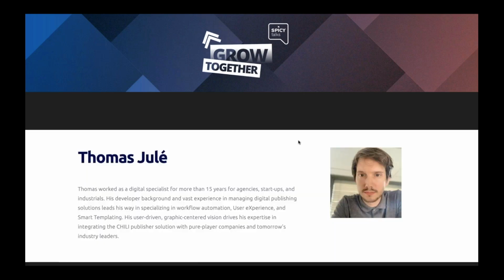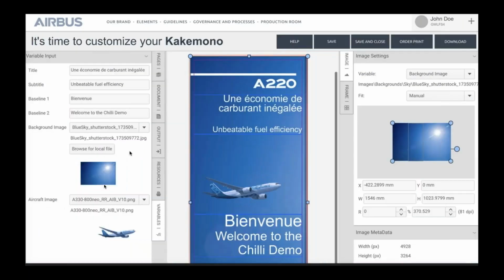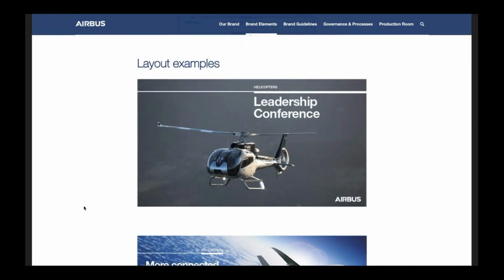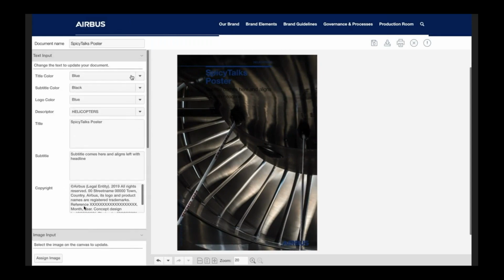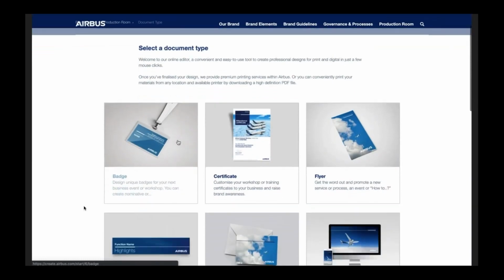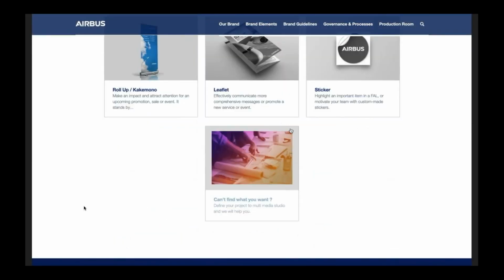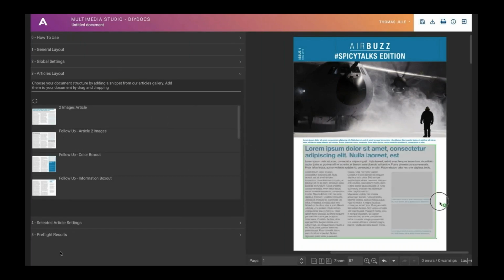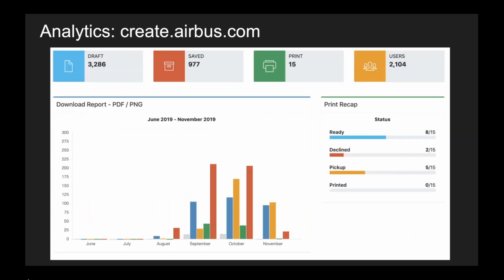How Airbus uses Smart Templates in their Brand Center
When time is of the essence, accuracy is essential. Thomas Julé, Digital Project Lead, explains how Smart Templates in CHILI publisher helped streamline and optimize the creative process for Airbus.